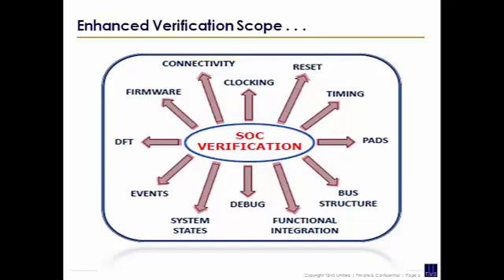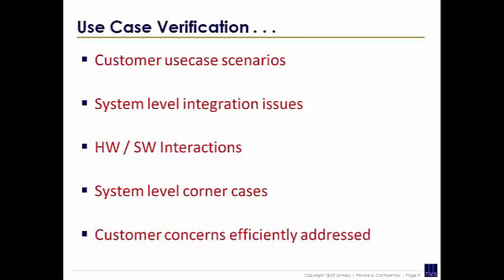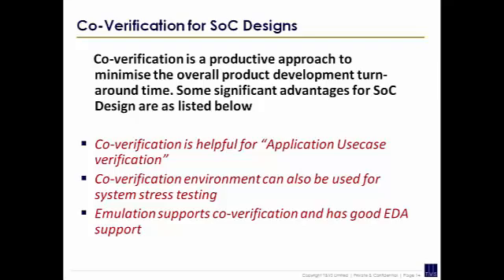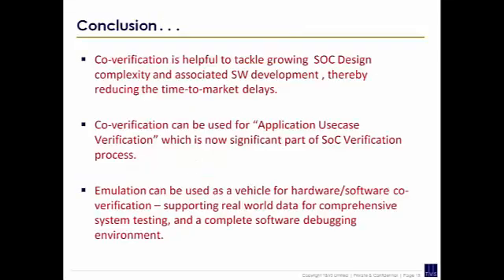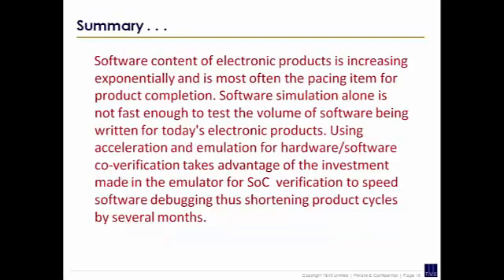Co-Verification for Complex SoC Designs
Christdas,Senior Engineer at Test and Verification Solution,Singapore PTE LTD discussed "Co-Verification for Complex SoC Designs" at the DVClub Event on 09 April 2015,